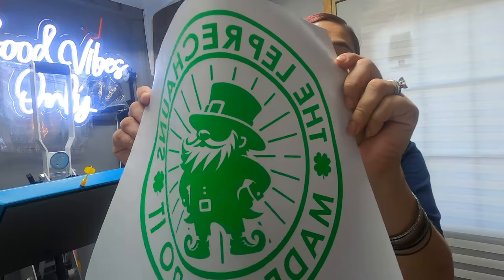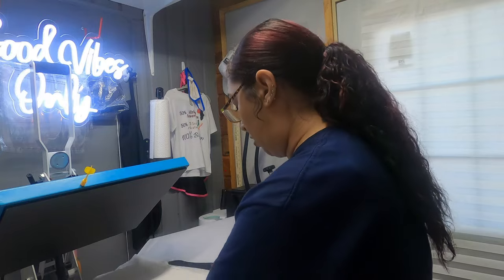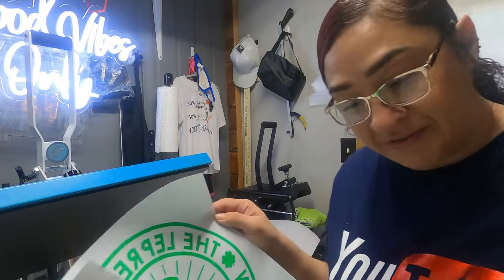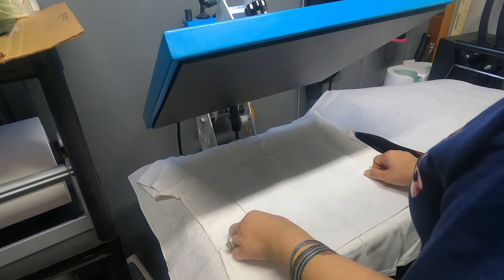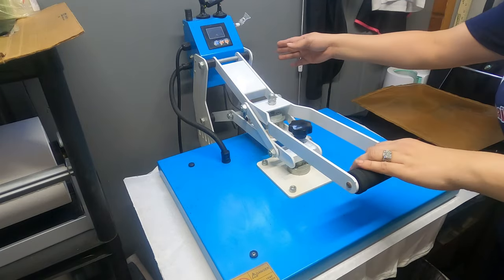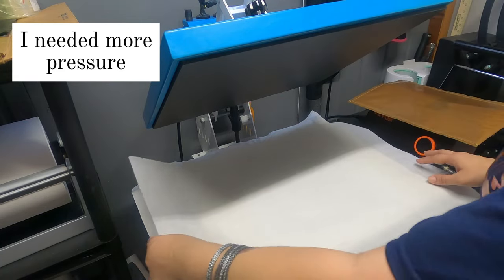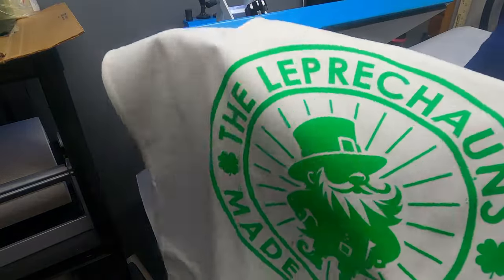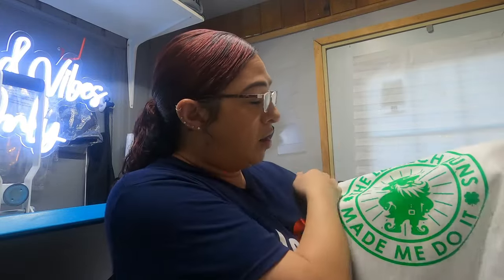Pressing a Plastisol Transfer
In this video, we'll show you the proper technique for pressing a plastisol transfer onto a shirt. Get professional-looking results with these simple steps and tips!